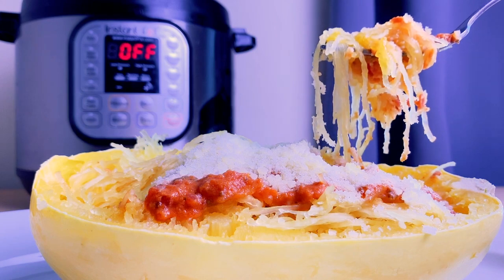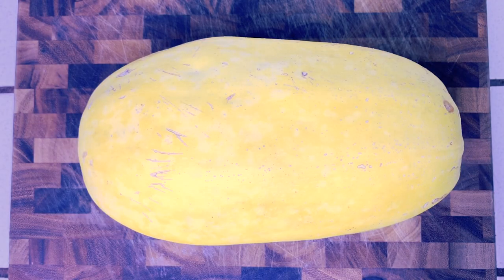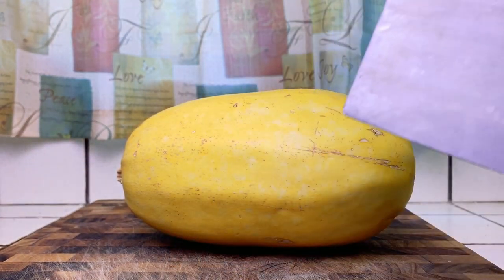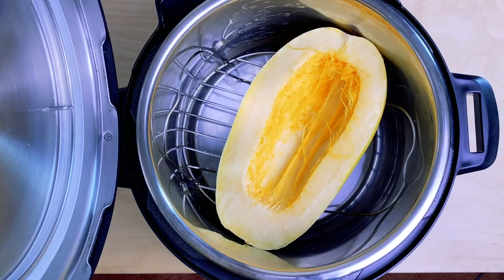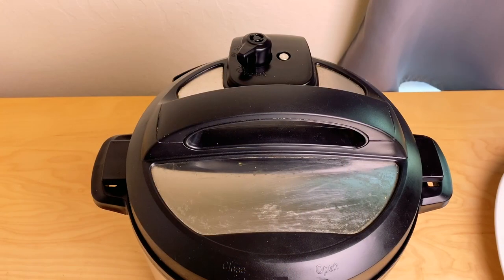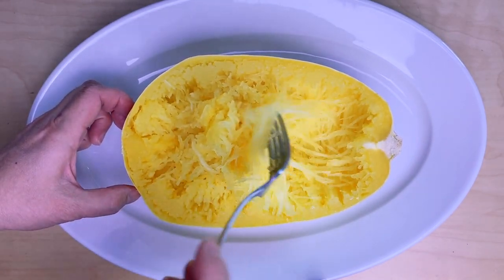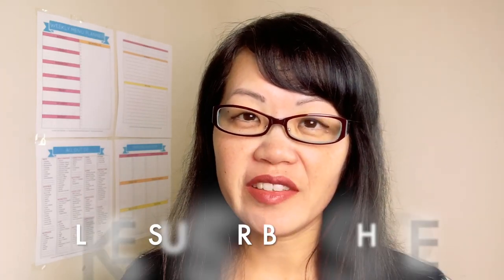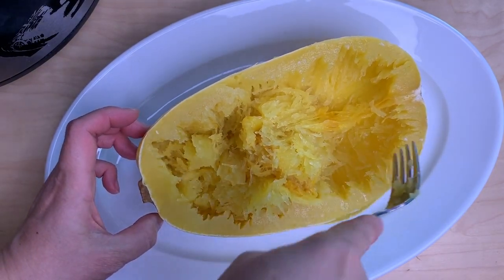Instant Pot Spaghetti Squash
Make this satisfying and almost guilt-free spaghetti squash in your Instant Pot. It cooks so much faster than in the oven.

Learn my secret tips to safely cut the squash, cook it perfectly, and how to make it taste more like real spaghetti.

NO ONE will tell you these tips! I had to learn by trial and error. I will also show you what an overcooked squash looks like so you will know what to look out for.

Tip: Stick with a 2 or 3 lb. spaghetti squash as anything bigger may not fit into the Instant Pot.

WHICH INSTANT POT SHOULD I BUY?

For 1 - 2 people, Instant Pot 3 qt
For 2 - 4 people, Instant Pot 6 qt
For 4 or more people, Instant Pot 8 qt

OTHER INSTANT POT PRODUCTS

Instant Pot Blender
Instant Pot Sous Vide

Vegetable Steamer Basket
Sealing Rings:
Instant Pot Liner
Instant Pot Lid
7 " Springform Pan
Silicone Lid
Stove Countertop
Egg Bite Molds
Steamer Basket with Dividers
Minions Steam Diverter
Dragon Steam Diverter

GET MY MEAL PLANNING BINDER!